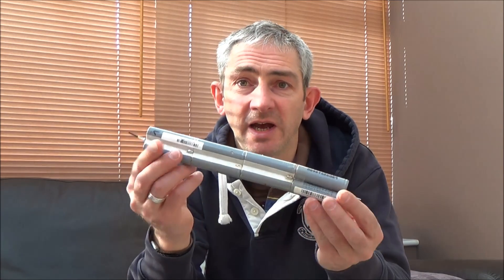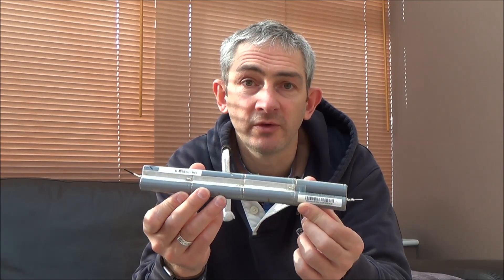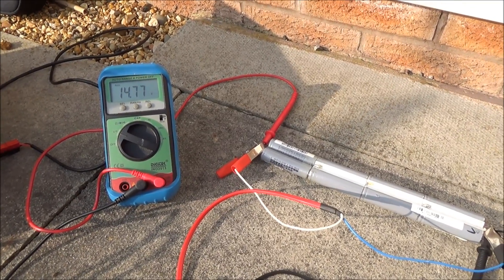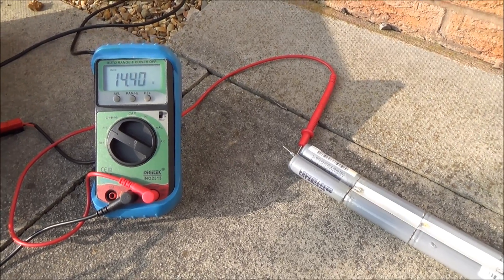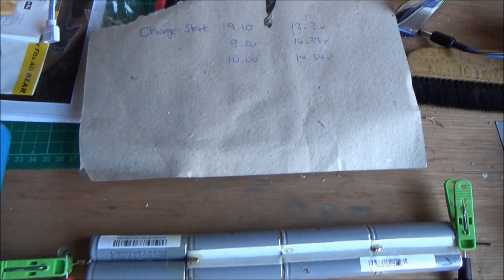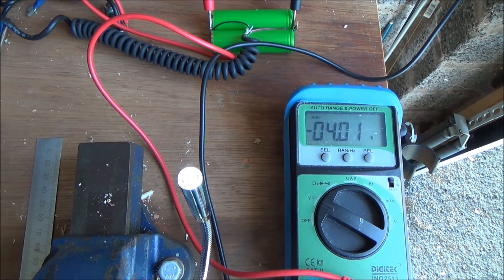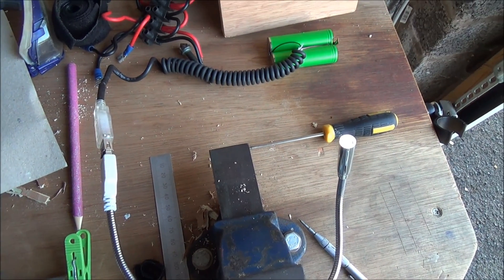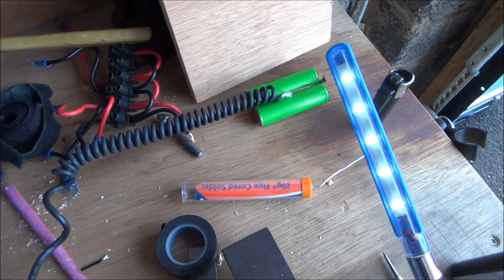Lithium-Ion Batteries - Salvage & Testing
Salvage and testing of some Lithium-Ion batteries, which I will hopefully be able to utilise with several applications, such as CB radio, saving precious weight in my rucksack...